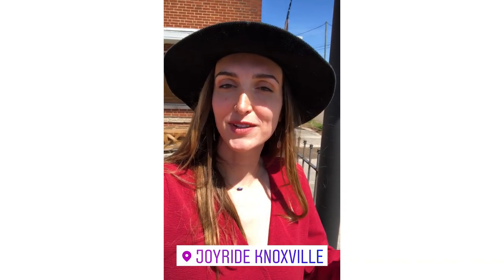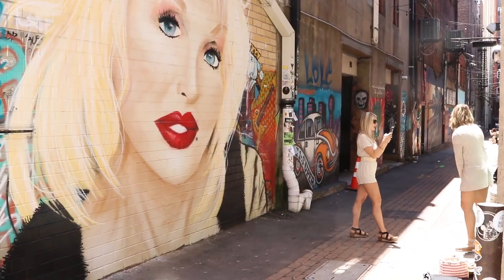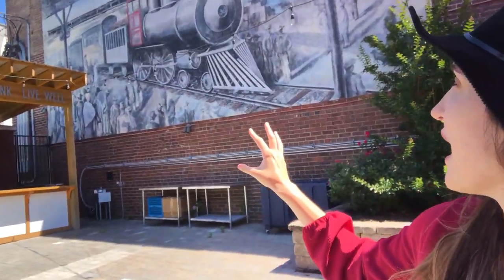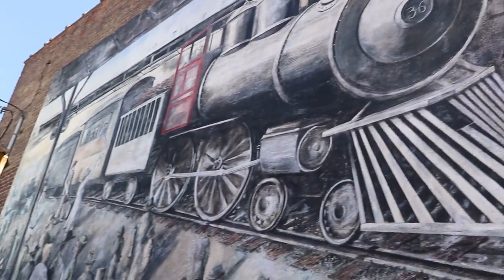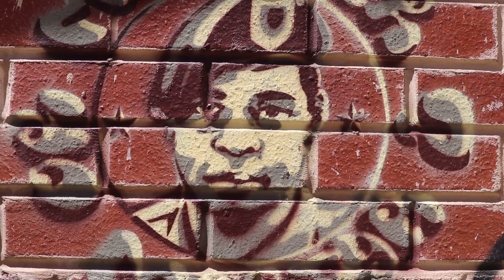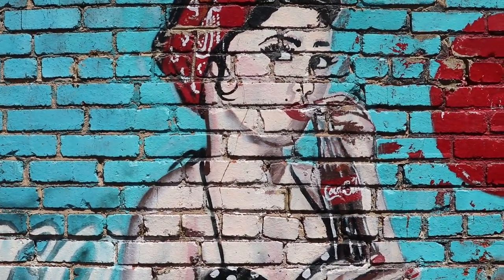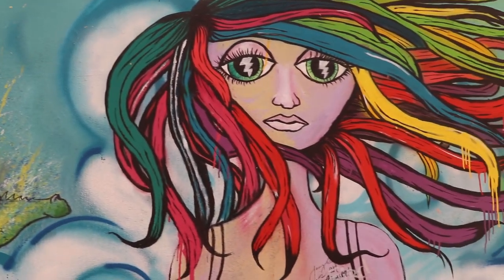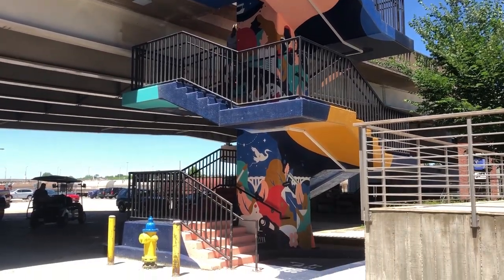FOR THE GRAM | Instatouring around Knoxville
10News Digital Reporter Madison Stacey gets a closer look at the most Instaworthy spots around Knoxville, Tennessee.